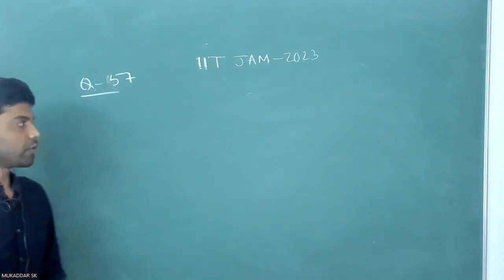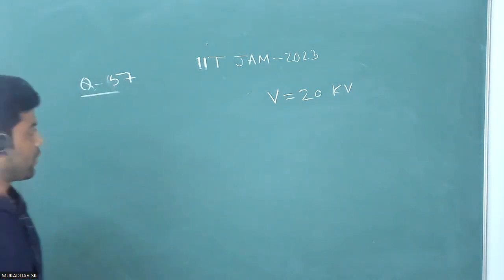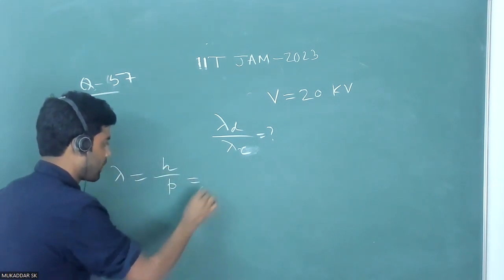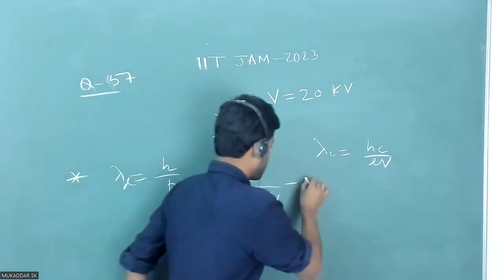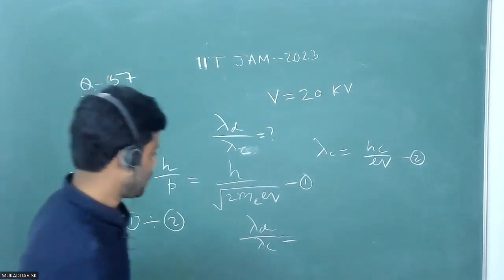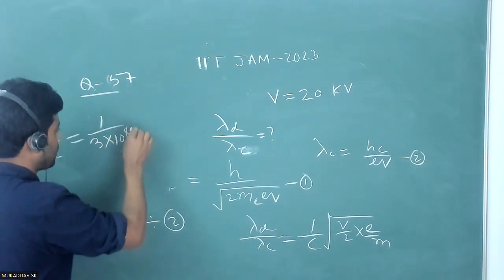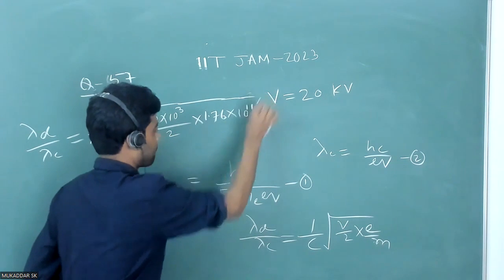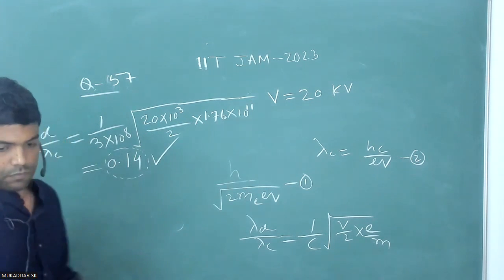Q51 IIT JAM Physics 2023 Atomic Physics